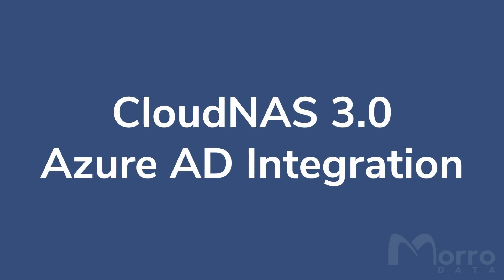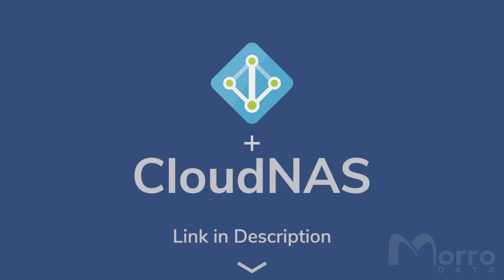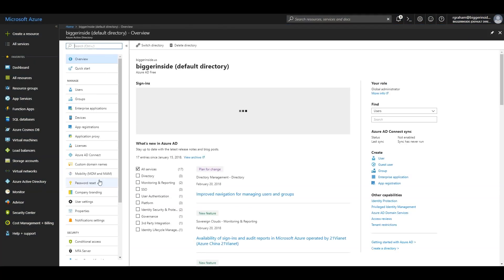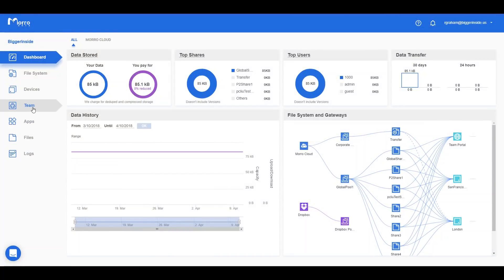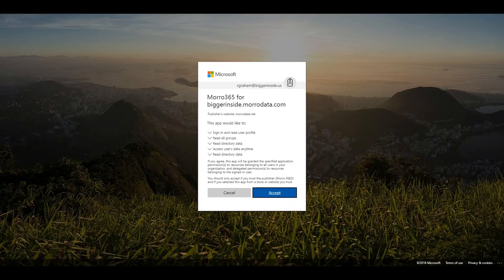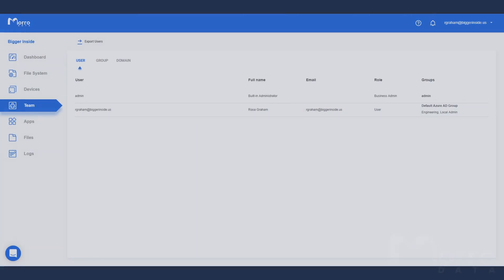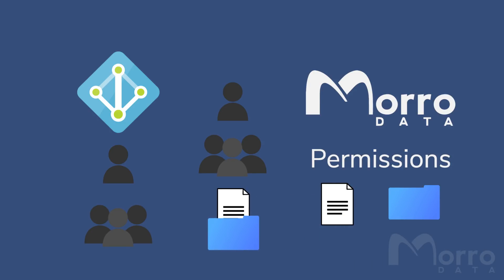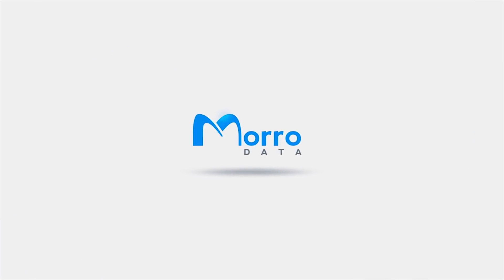Azure AD Integration with CloudNAS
About Morro Data
Morro Data enables high-performance collaboration across global sites by offering a Hybrid Cloud NAS solution to sync, lock, and protect office and design files across multiple locations. Applications for Morro Data’s Cloud NAS solution include multiple office file sync, backup to the cloud, instant disaster recovery, ransomware protection, and remote design collaboration.